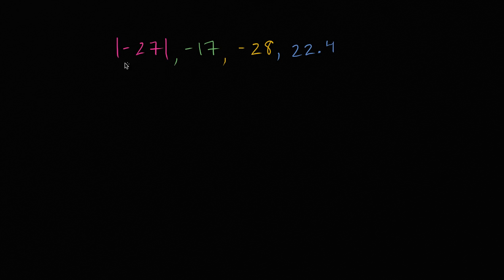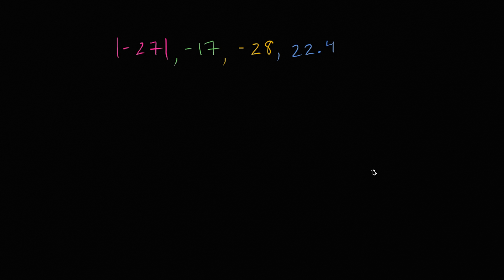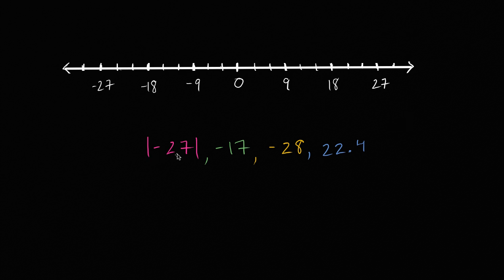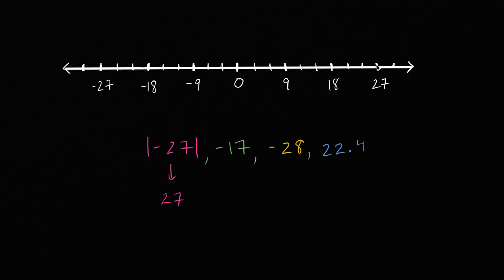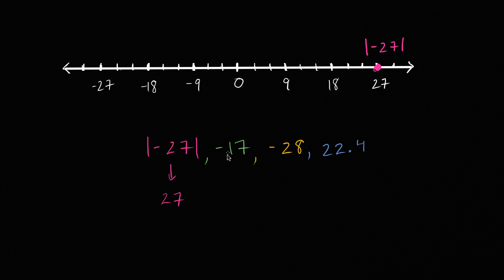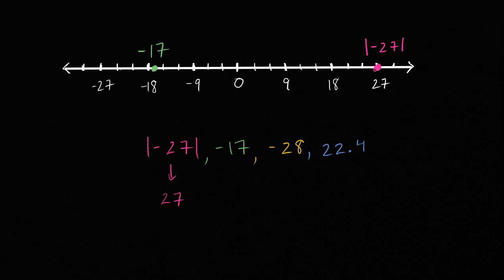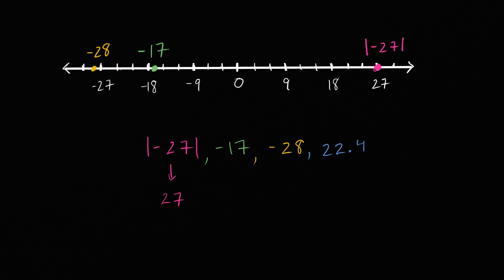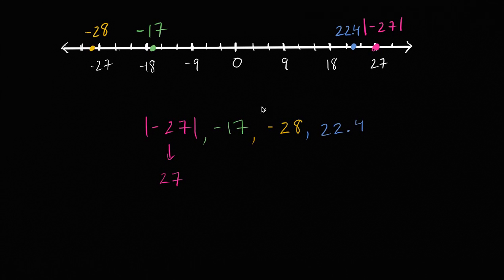Sorting absolute values on number line | Negative numbers | 6th grade | Khan Academy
Courses on Khan Academy are always 100% free. Start practicing—and saving your progress—now